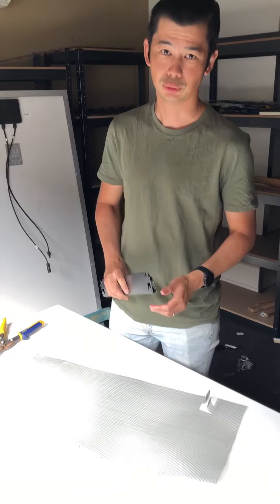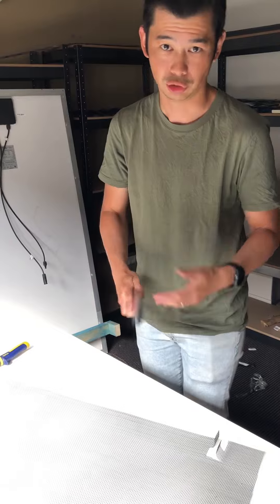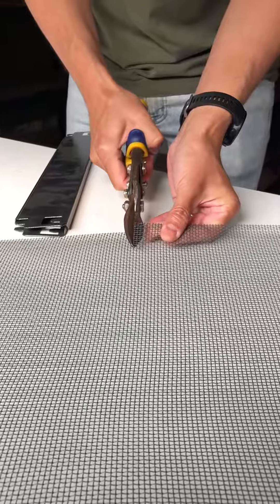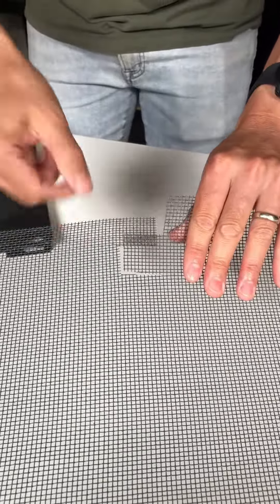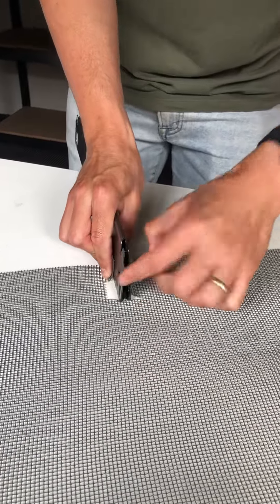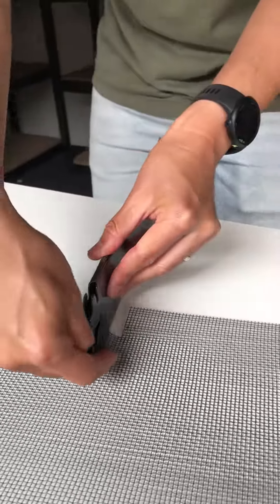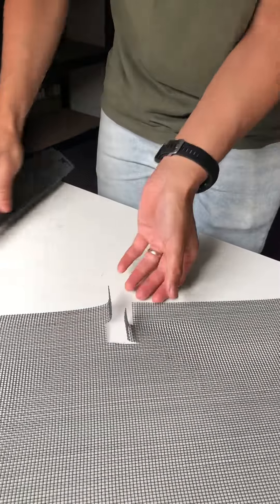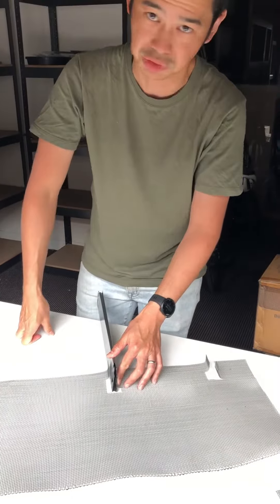How to install: Gutter Mesh on a Longline roof